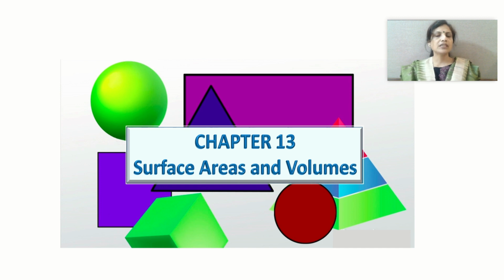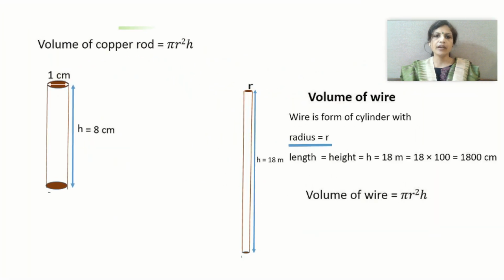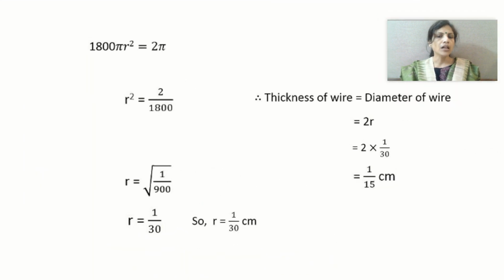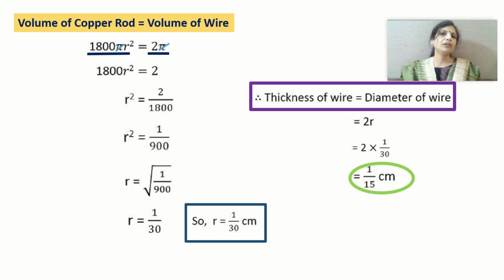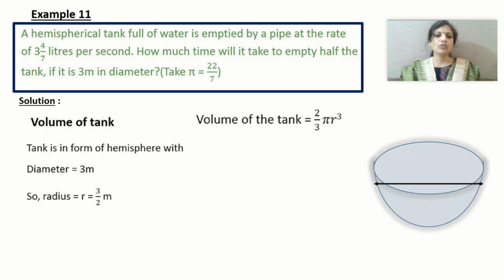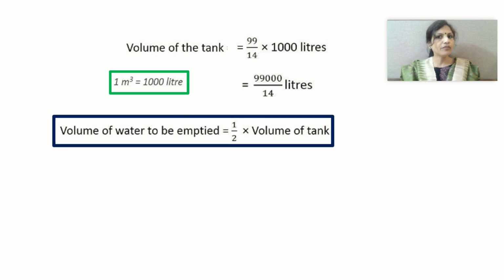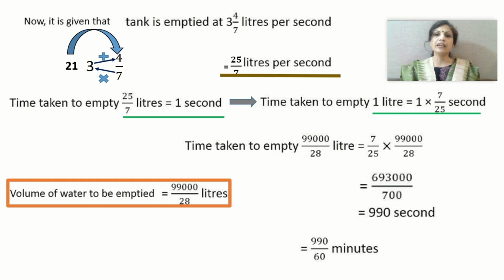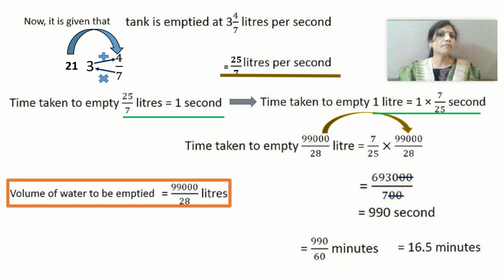class_10_mathematics_chapter_13_surface_areas_and_volumes_part_11_29 _july_2020